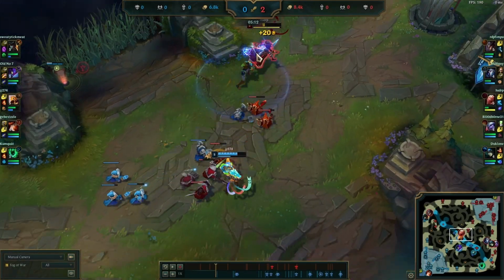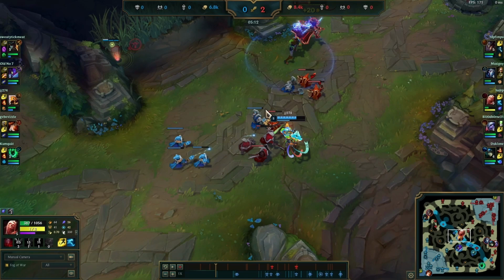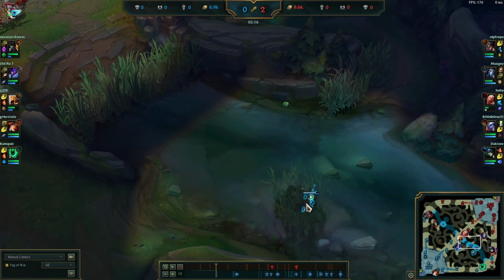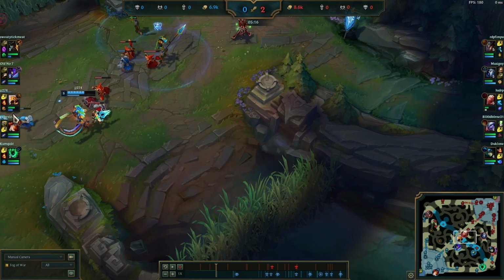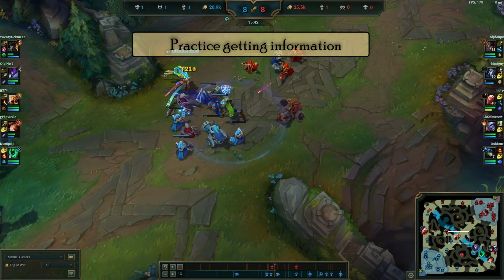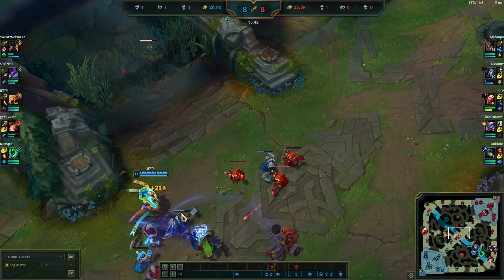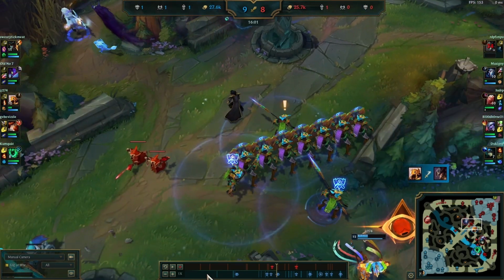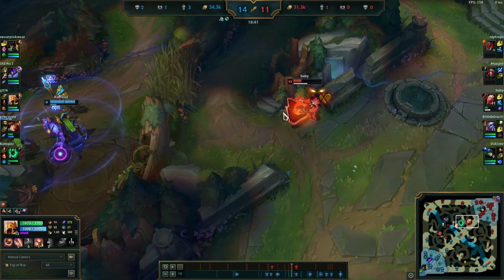Learn to CLIMB in just 27 MINUTES - Gold Player gets Midlane Coaching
Coaching a Gold Elo player on Azir

0:00  Trading Pattern
0:35 Understanding your opponent
1:55 Laning vs Vlad
3:35 Controlled Aggression
4:49 Warding early
5:29 Ulting the wave?
6:17 Help Objectives or farm
6:51 Don't waste Q
9:34 Pressure under tower
10:41 punishing CD's
12:16 Gathering Information
13:28 Practice getting info
18:15 General plan when playing
25:16 Critical judgment of  your performance